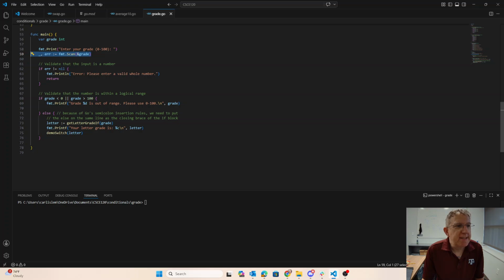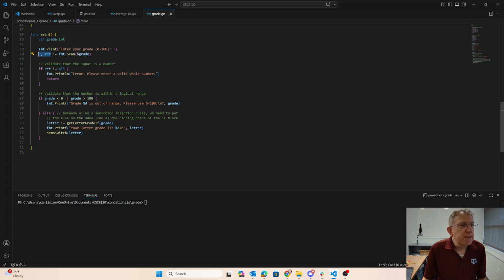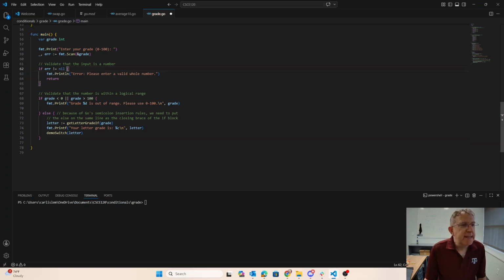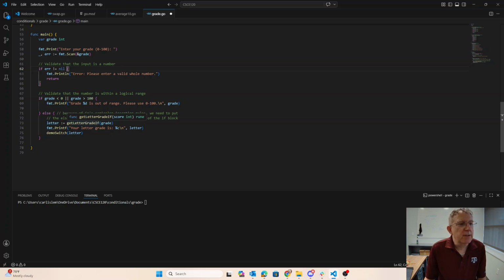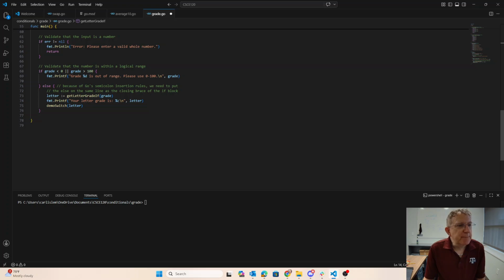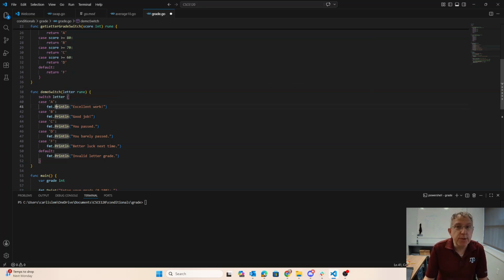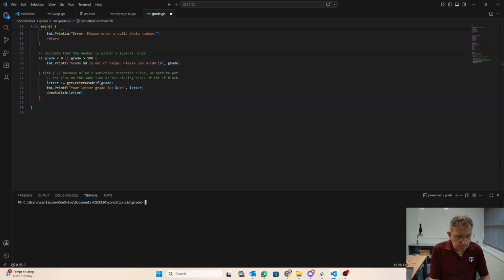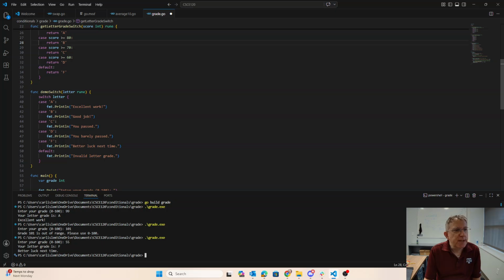Go selections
Covers if, if else, if else if, switch (with and without an expression)